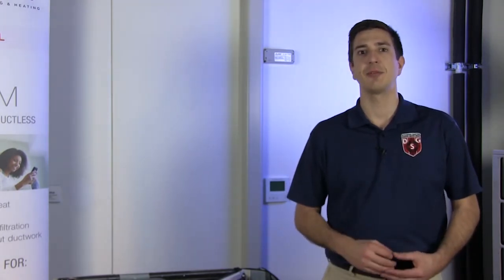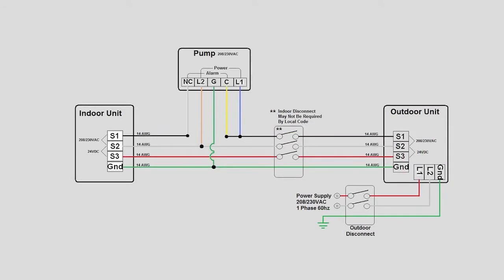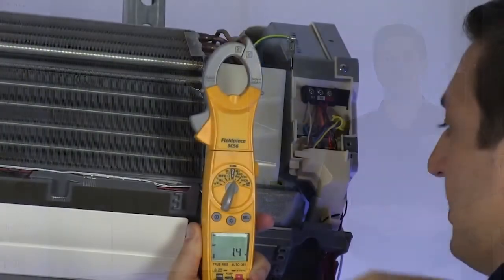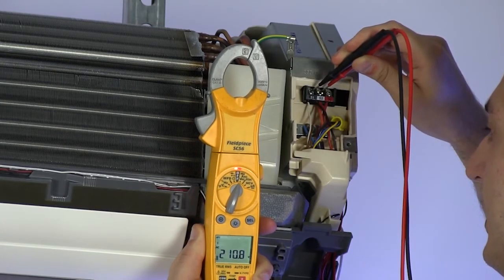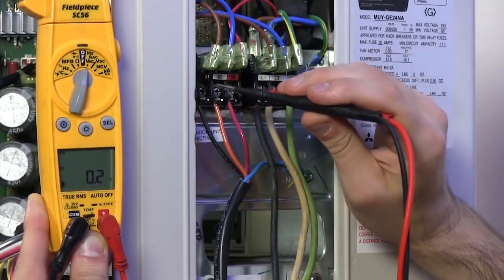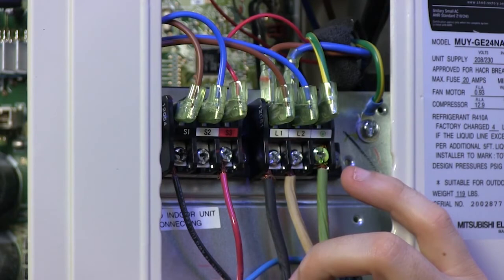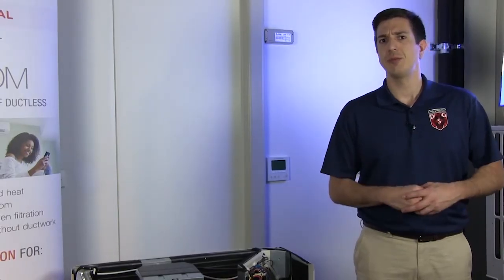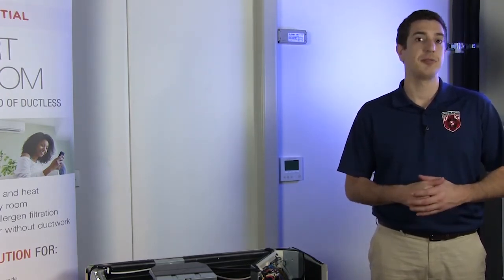Tech Tips: No Power (L)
Your unit is not working and you have no led display at the indoor unit. In this Tech Tips video, Jeff will talk about why this is happening and some possible fixes.